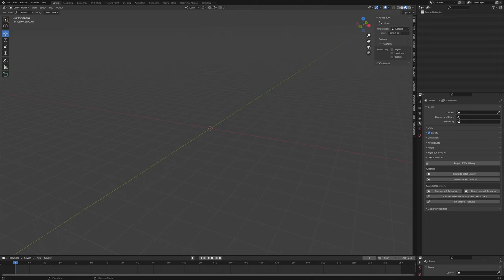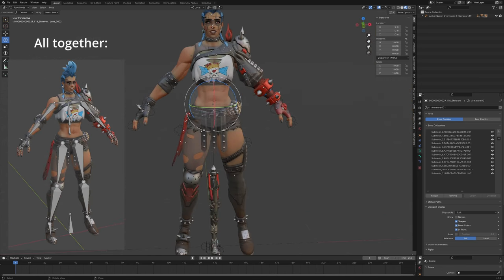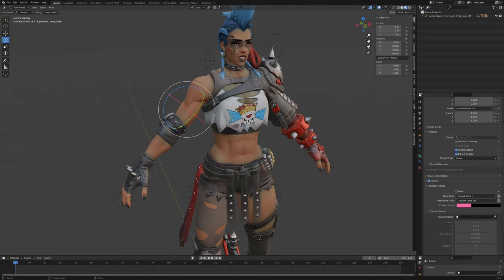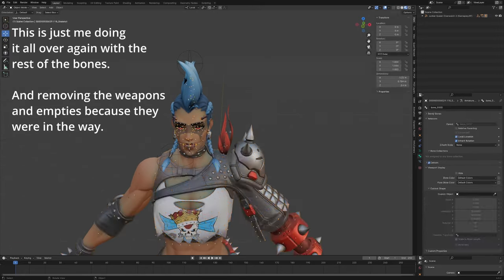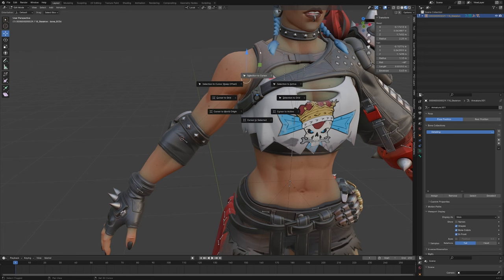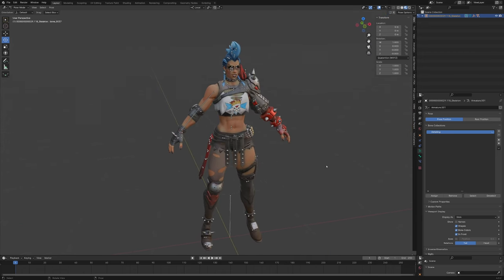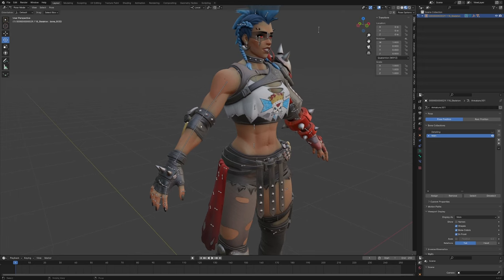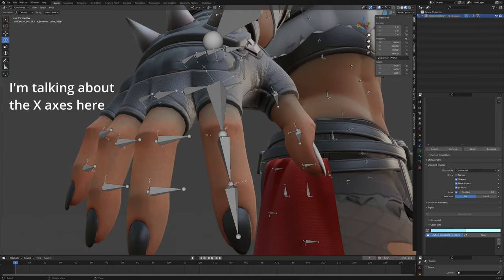CLEAN GAME RIGS Tutorial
In this video I'm importing game models, Overwatch more specifically, and cleaning them up to prepare for extensive posing and/or animation. Rigging yippie

Freedom by Roa